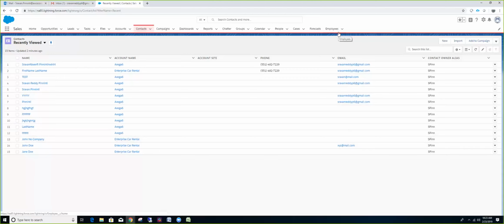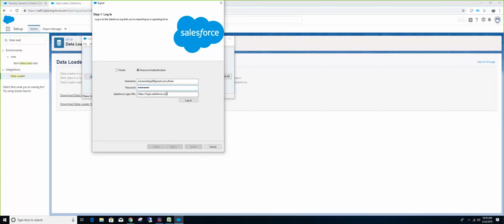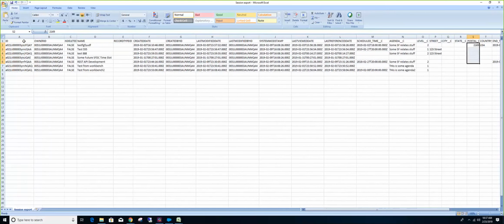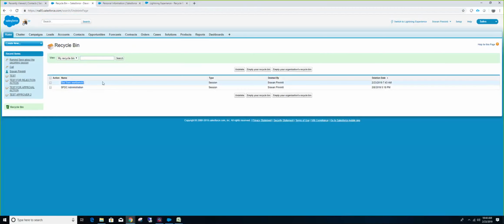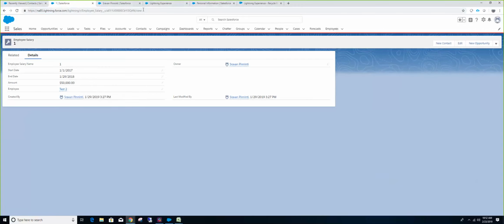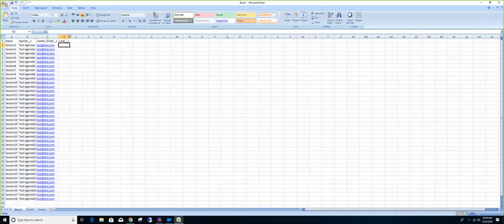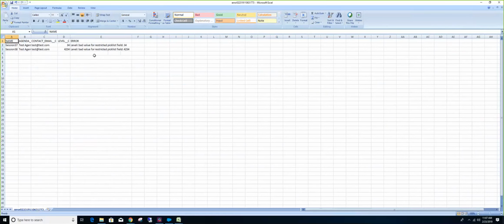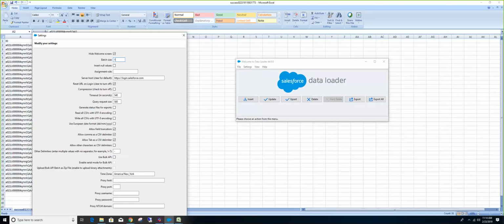17. Data Loader and VLOOOKUP